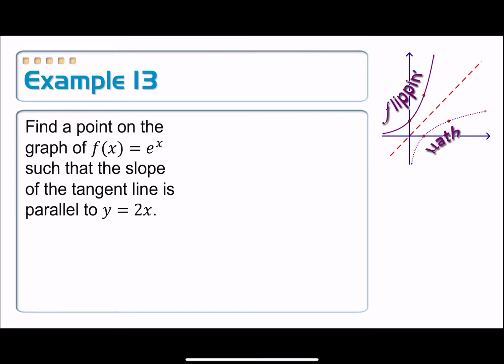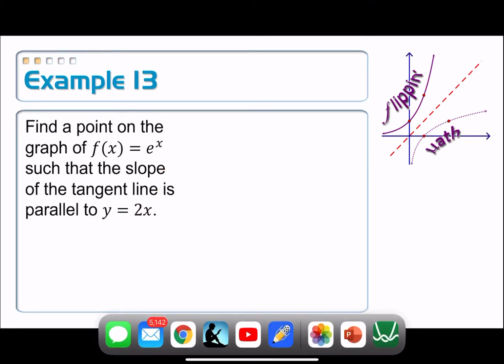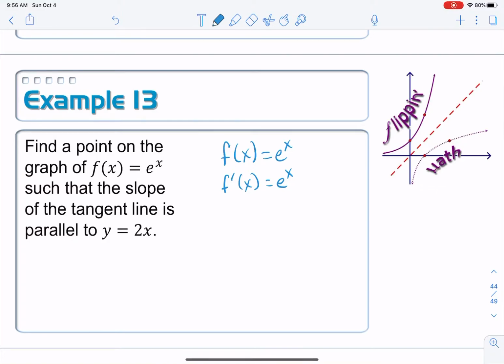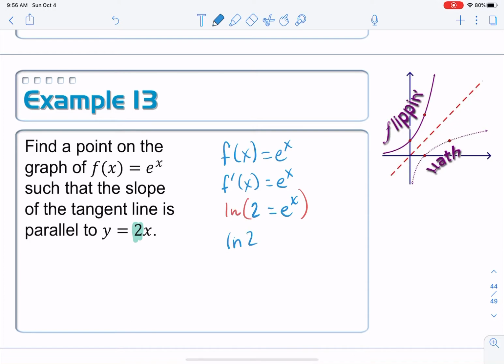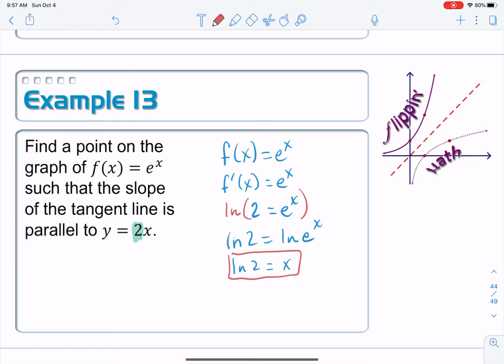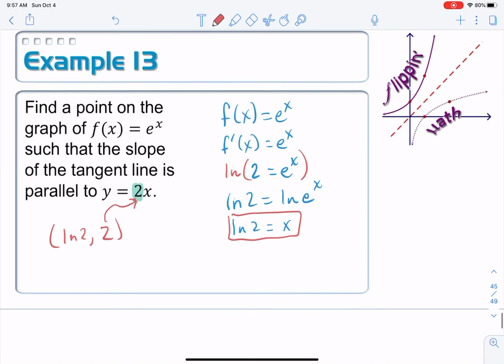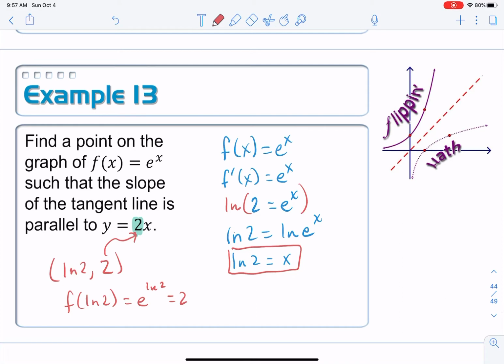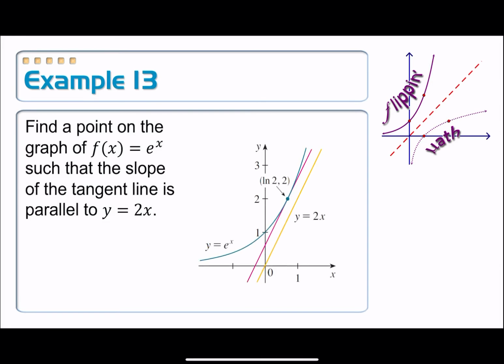3-3: Derivatives of Polynomials and Exponential Functions, 02e